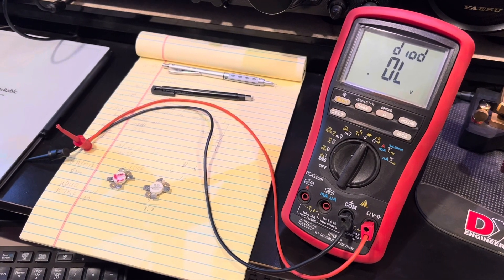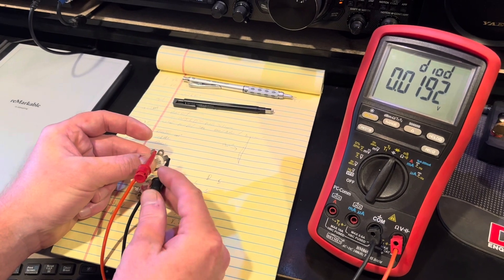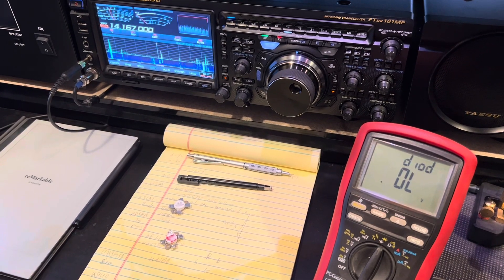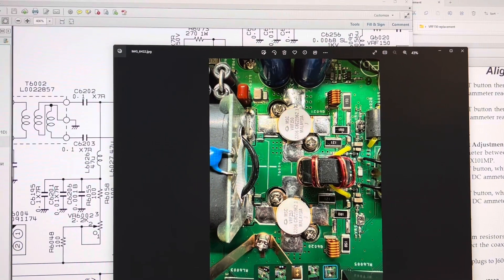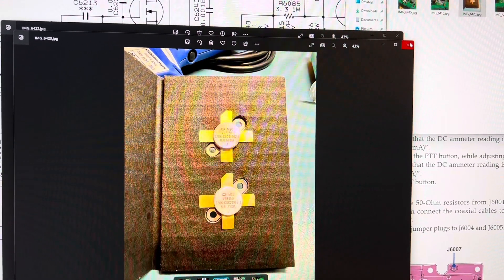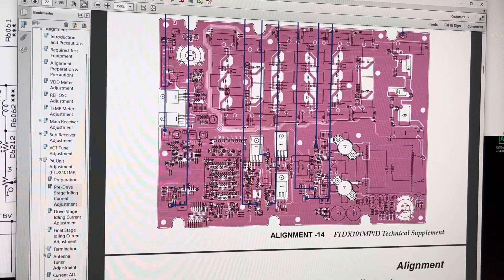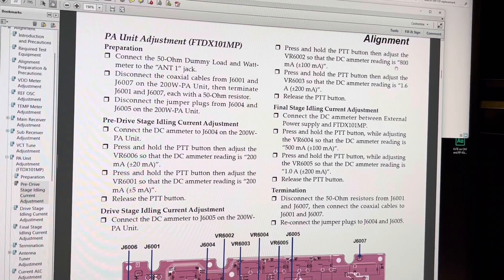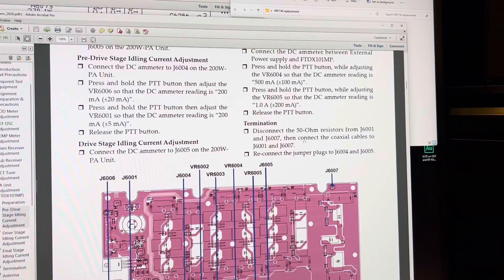Yaesu FTDX101MP PA finals (VRF150's) testing, replacement, and quiescent bias - KJ7E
Made a mistake and transmitted full power CW on 160m in to what was thought to be dummy load when I was in fact it was a 20m yagi.  This caused one of the VRF150's to develop a drain to gate short.  The short caused the 50v supply to shutdown, this caused the radio to go into a boot loop with how the power supply stages during startup.  The finals are easy to replace if you have proper de-soldering equipment.  You must re-bias the PA and should perform the ALC and Output Power alignment in the service manual after replacement.

Edit, see this follow up video where I retest the TX IMD with the new finals